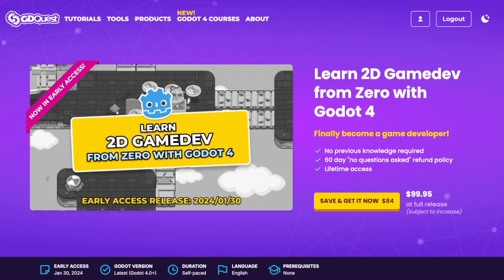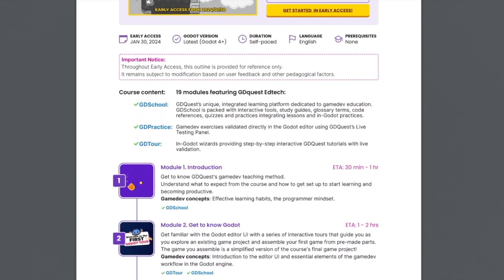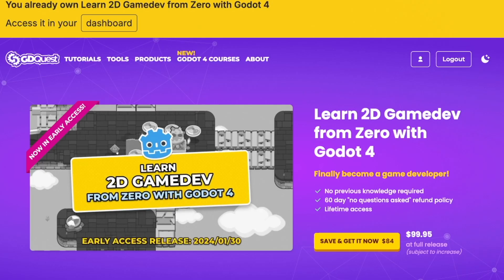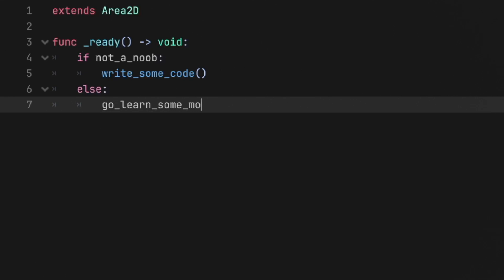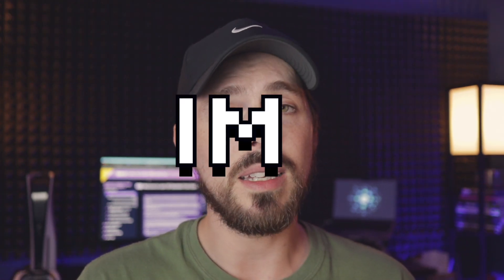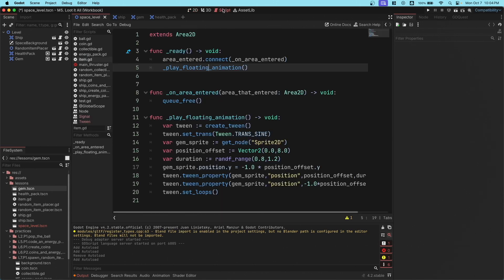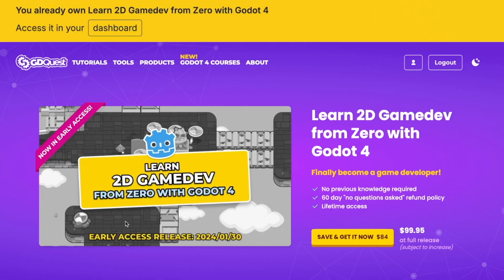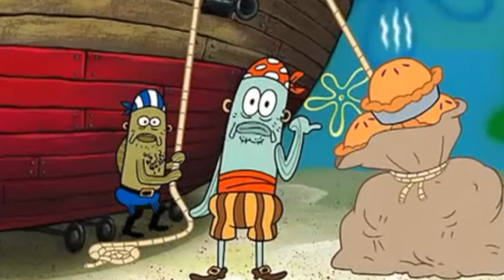I Bought GDQuest's 2D Game Dev Course. Here's What I Learned...